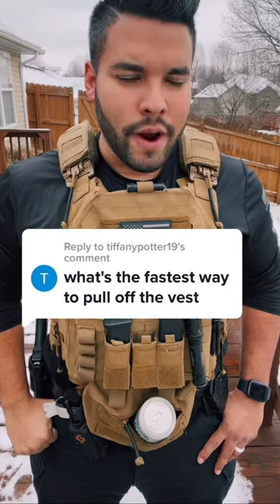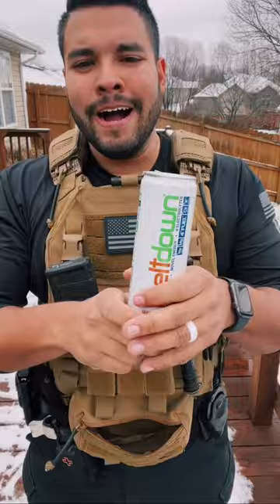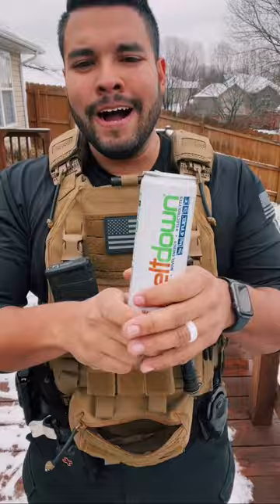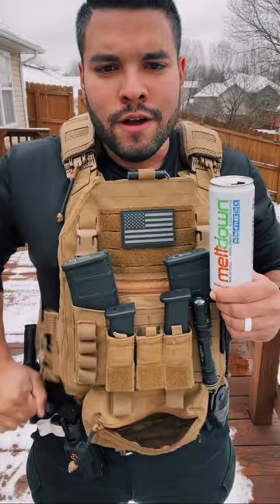Quickest way to pull off my bullet proof vest